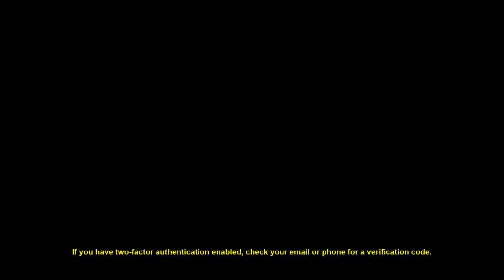How to login to H&R Block Online - Easy Tutorial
In this easy-to-follow tutorial, we guide you step-by-step on how to log in to H&R Block Online. Whether you're accessing your tax information or need help with filing, we've got you covered! Follow our straightforward instructions to navigate the login process smoothly and securely.